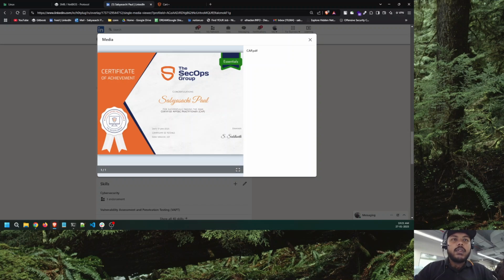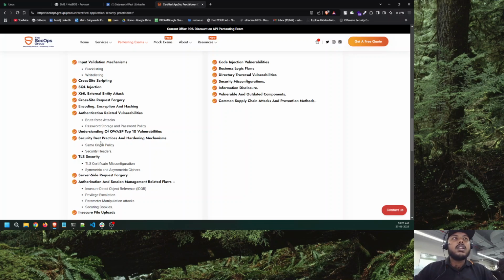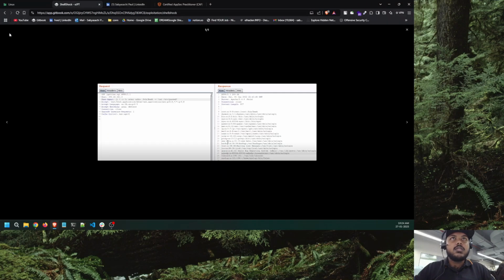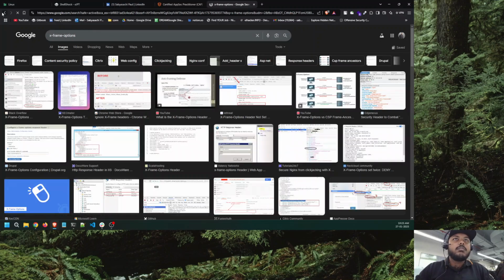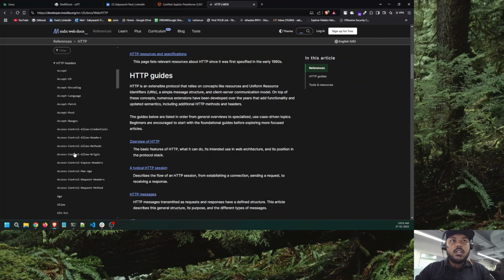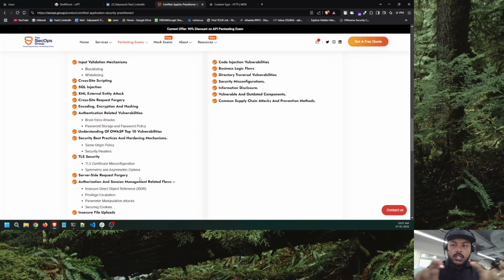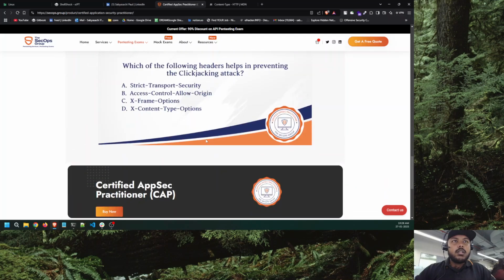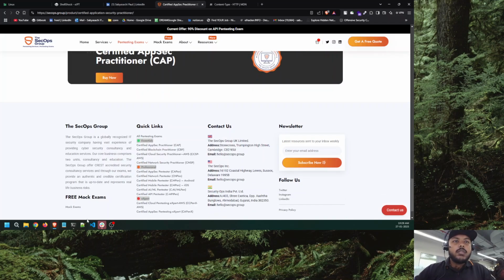CAP Exam Review | Certified AppSec Practitioner | The SecOps Group